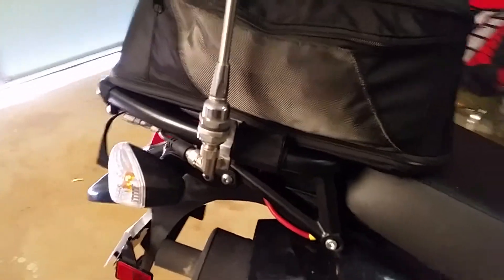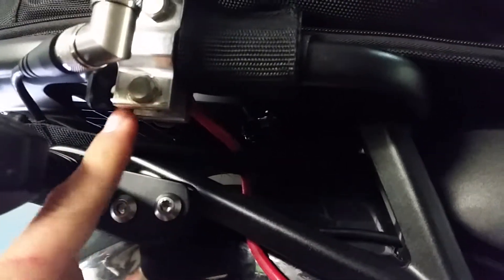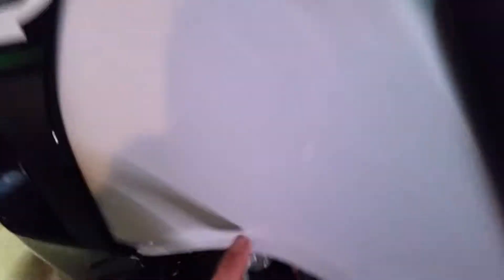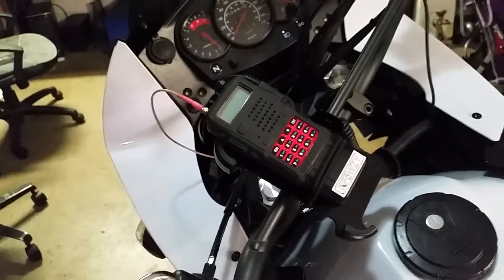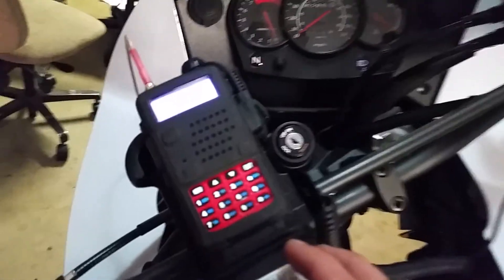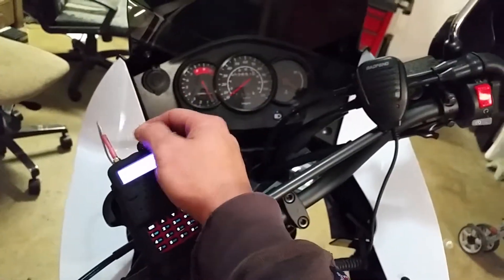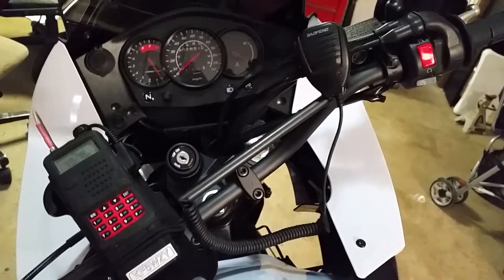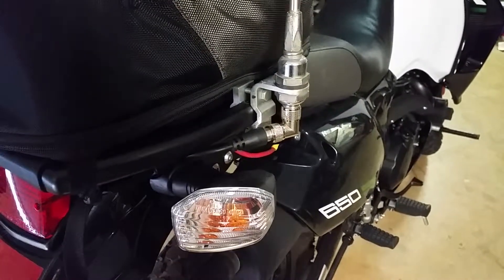KLR 650 Ham Radio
Demo of my Baofeng UV5R on the bike. Still a work in progress.
73's